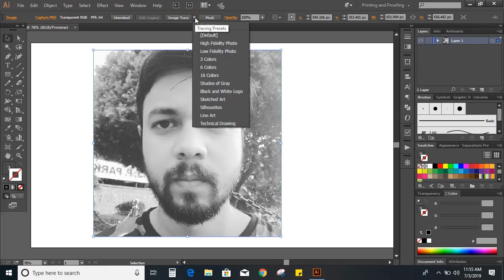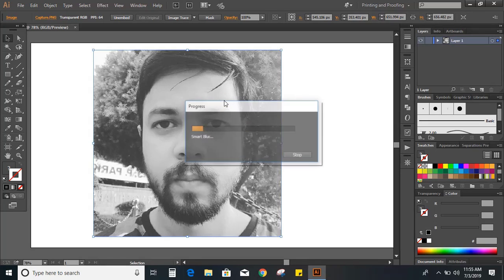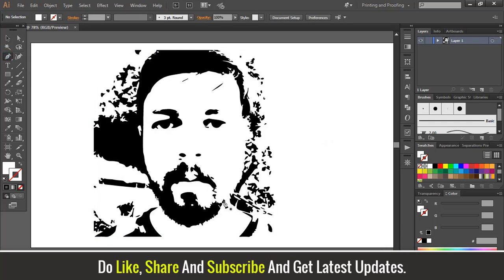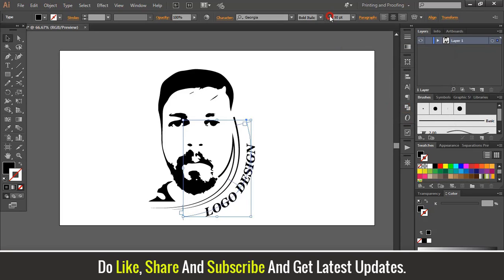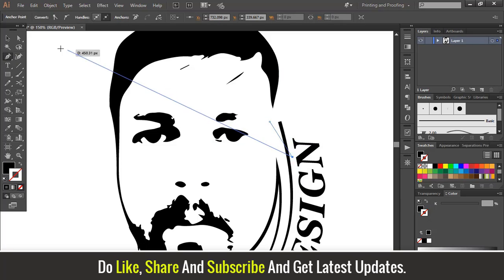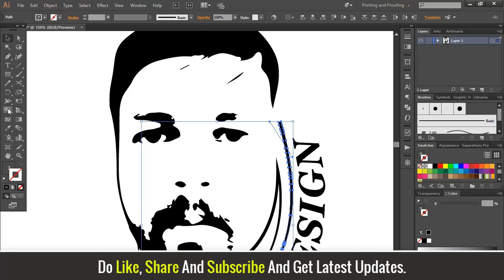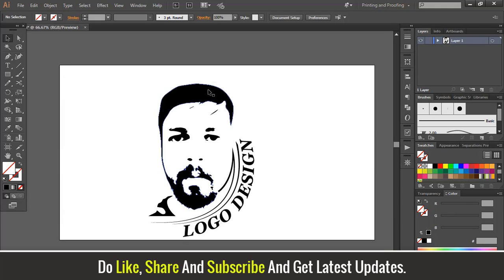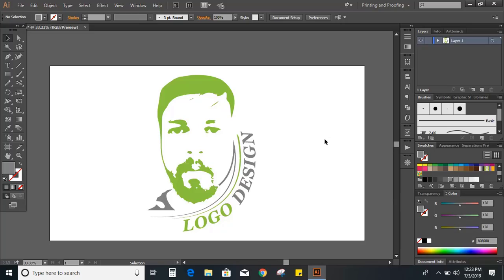How to make face logo || Face Logo Icon For Youtube Channel || Illustrator cc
Checkout the link how to make a professional logo design.
Logo design Tutorial in Adobe Illustrator cc 2019

The logo design Process: when you design a logo, you should follow a precise logo design process to ensure that your final design be the right solution for the client problem. There is always precise steps that will guarantee you a great final logo design: Design brief: this step where you send to the client a detailed logo design questionnaire to collect all the information needed. Research and Mind mapping: in this phase you should make a deep search about the industry, and the competitors of your client, you will also learn about your client’s target audience. Sketching And Refining: this step is about putting ideas on paper no matter how you drawing look like, its about gathering as much logo design concept as possible, then choosing the right ones an clean it. Digitizing: this step is about digitizing your sketches and making them scalable vector logo designs. Delivery: this is the final phase where you make a good presentation with all you logo design concepts and present it to the client.